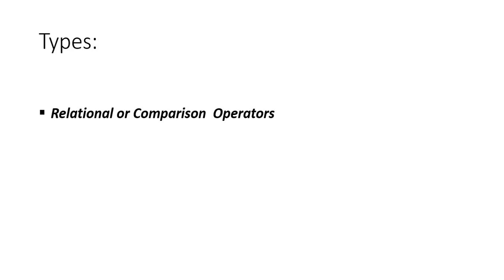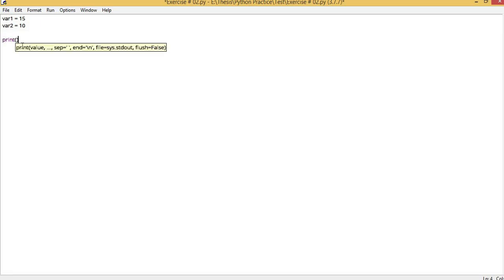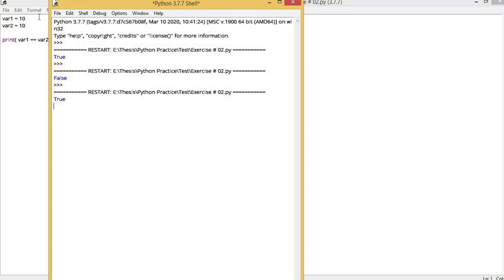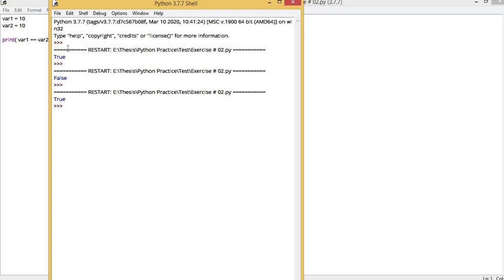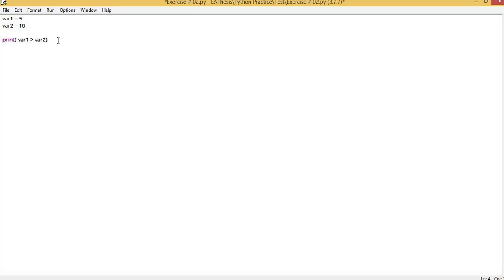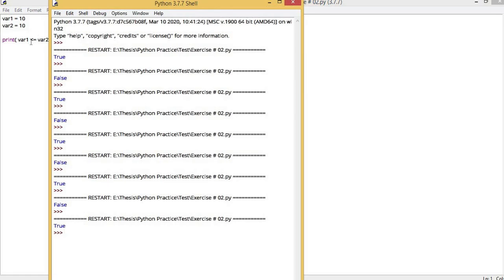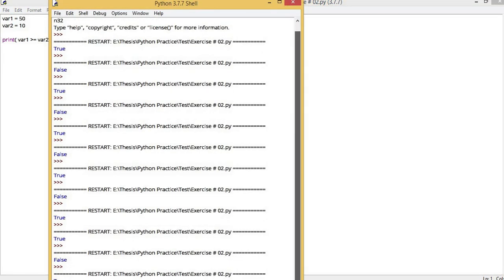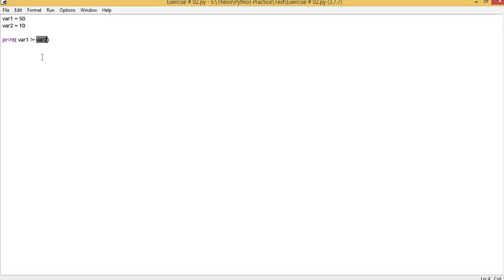Operators in Python III [ENG] Module 1 Lecture 20 ZE - 209